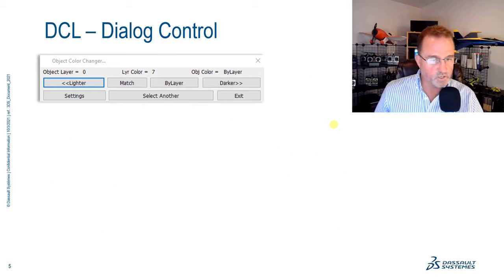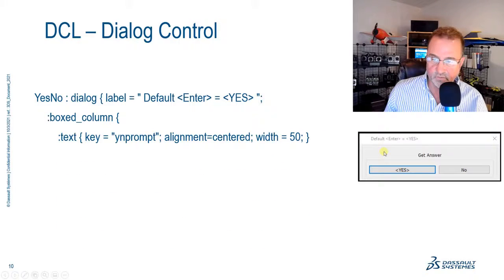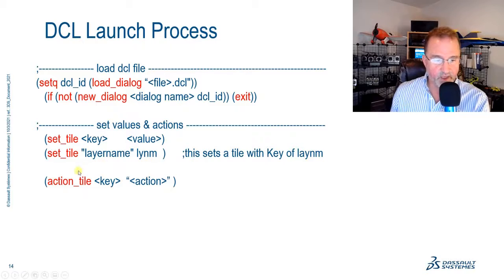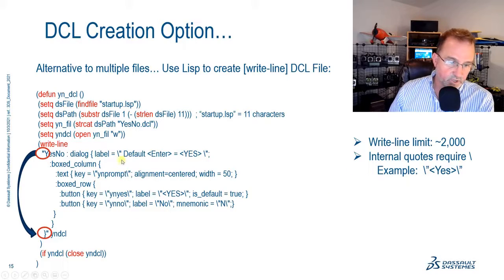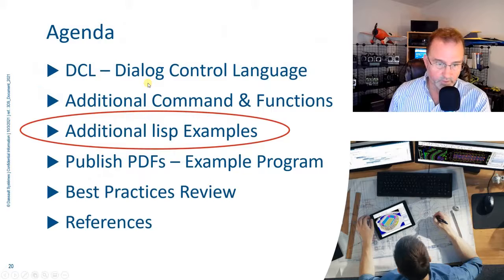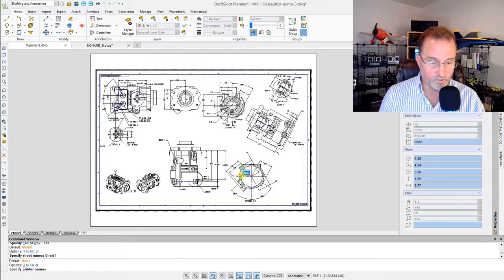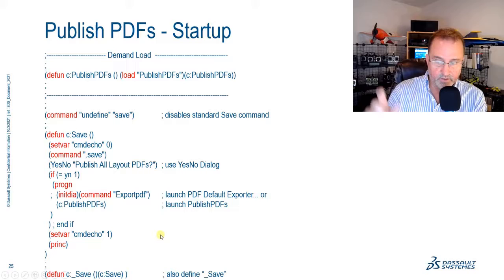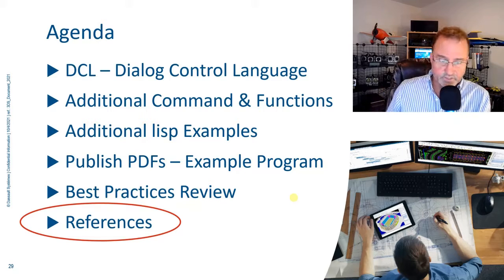Session 7 Dialog Control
In this video, we demonstrate advanced techniques in dialog programming for DraftSight using the Dialog Control Language (DCL). We provide an introduction to creating simple dialog interfaces, launching those interfaces, and retrieving information from them within DraftSight's LISP environment. The session includes practical examples, such as a command to automate PDF publishing from layout tabs, and shares best practices for LISP programming within CAD software.

Key points
• Dialog Control Language (DCL) is used to create user interfaces for DraftSight.
• Proper file and path naming conventions are critical to avoid issues with automation in DraftSight.
• Demand loading is recommended for optimal performance and efficiency in DraftSight Lisp routines.